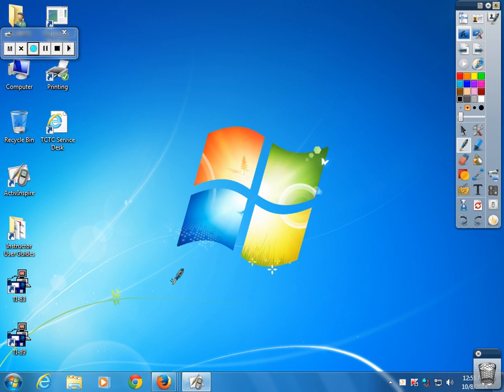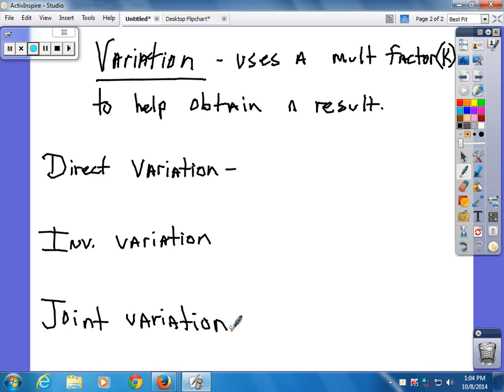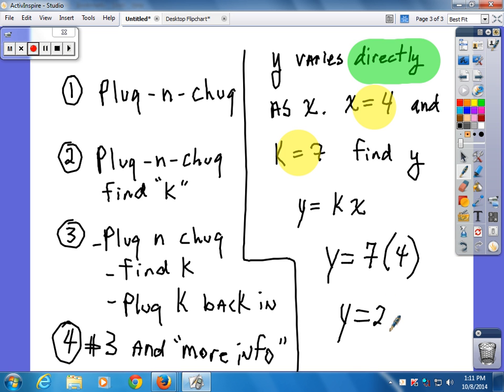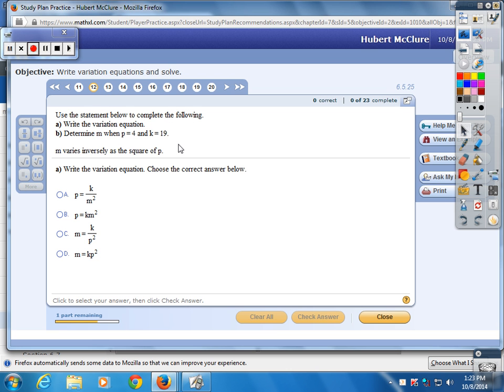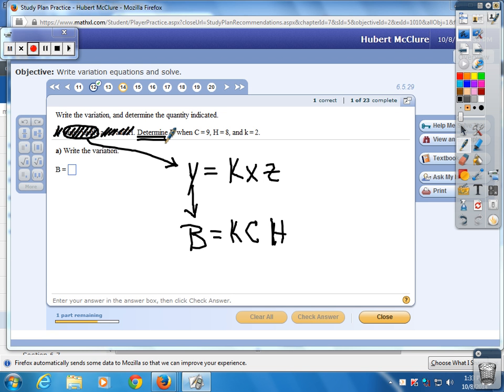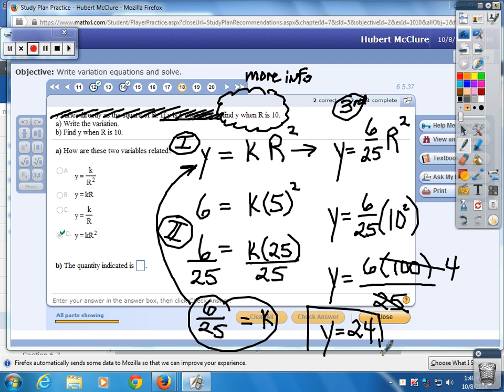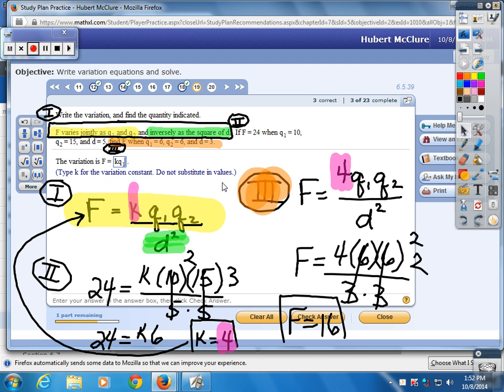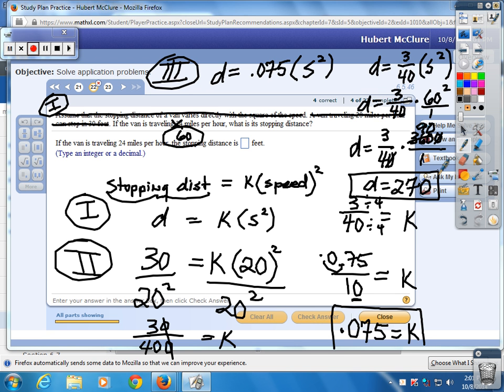Variation 10/15/15 Video I